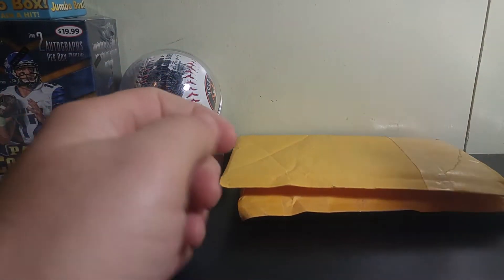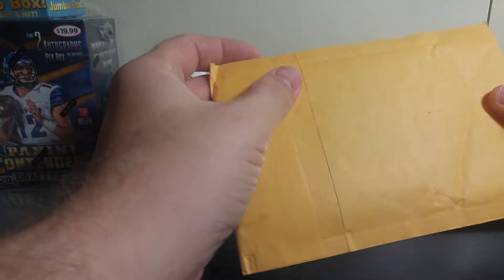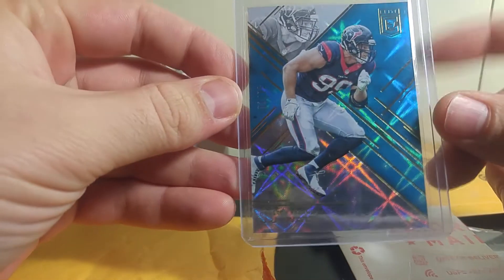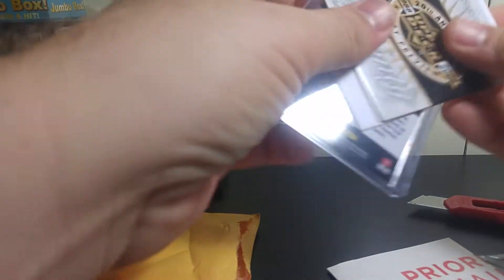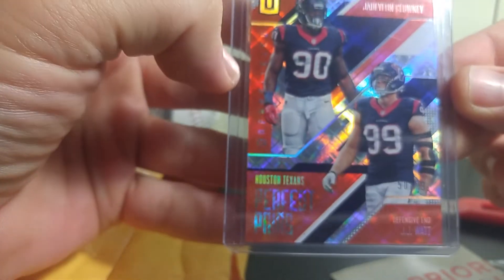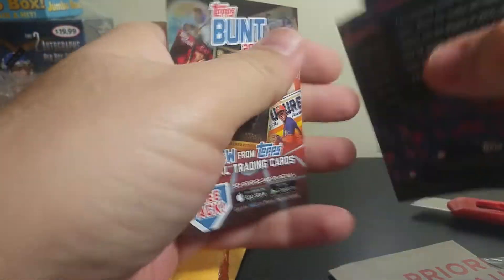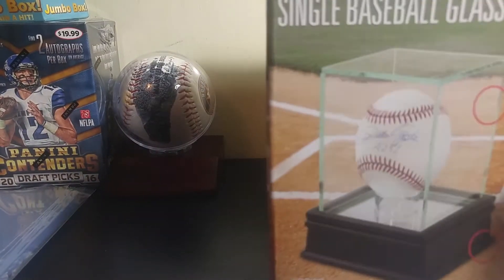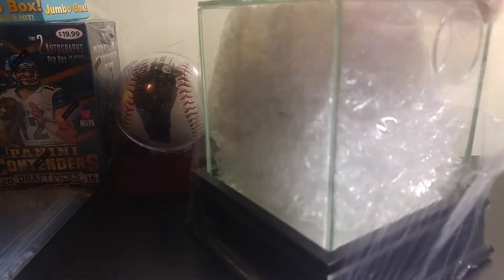3 Package Mailday (Sick Pick up for the PC!!!!!)